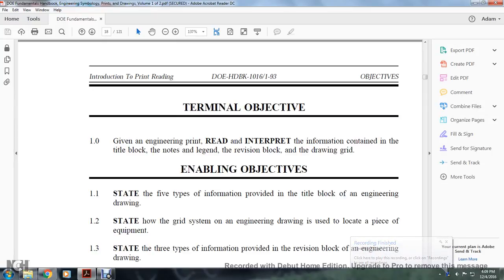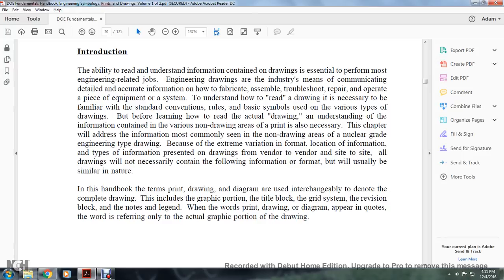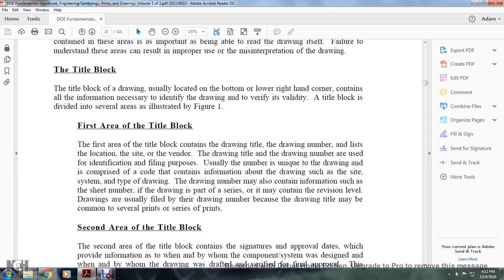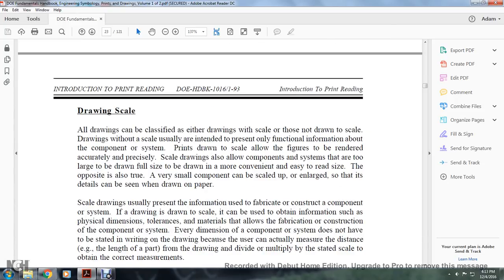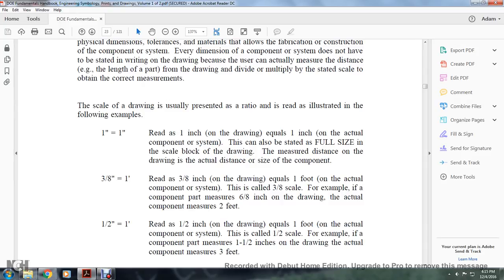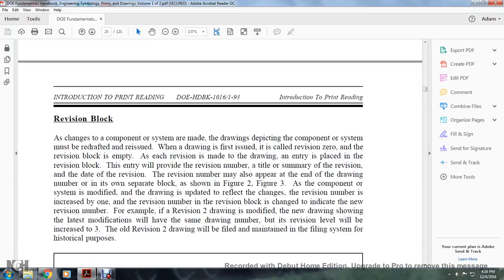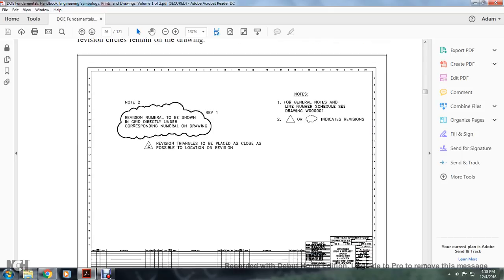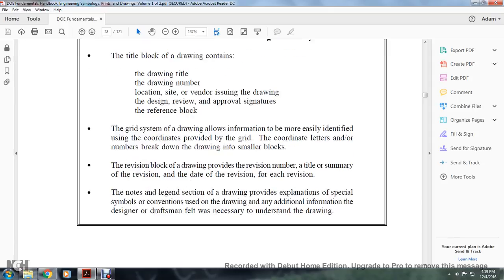DOE FUND ENGINEERING SYM PRINTS AND DRAW VOL1 TOC DRAFTINGMOD 1